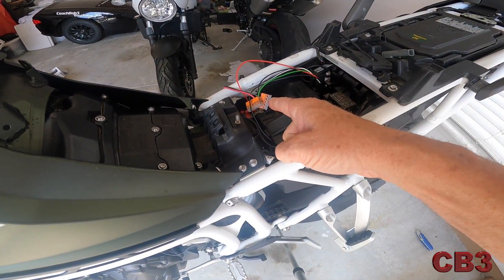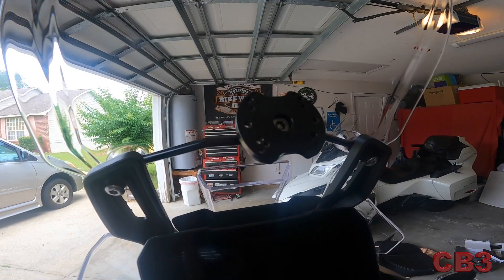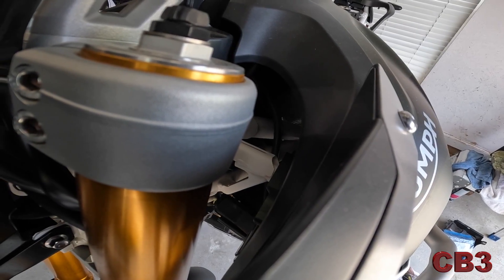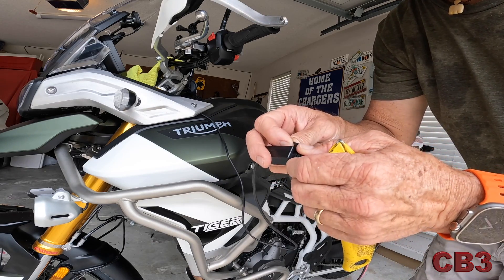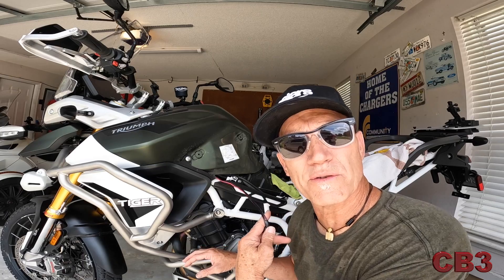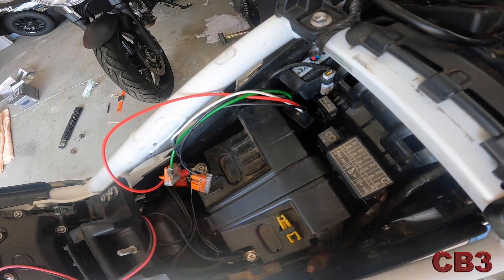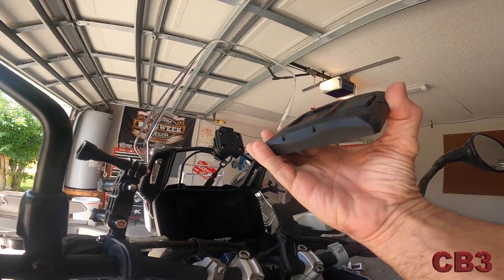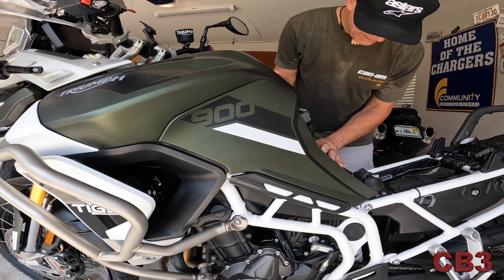Zumo XT installed on Triumph Tiger 900 Rally Pro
Coach Bob's Jacket Description:

Mens Mesh Jacket CE

The Can-Am Mesh Jacket is a fully breathable, true to size, high quality polyester 2 season jacket designed for maximum comfort on those hot days.
Heavy snaps on the collar and sleeves provide security, while still maximizing ease of access and adjustment. YKK zippers allow ease of entry into the two external hand pockets as well as a large internal pocket. Two large snap closure chest pockets give you plenty of room for the additional storage that's always needed while touring. Elbows and shoulders are protected by the supplied light weight CE 1 armor (elbow/shoulder armor is removable/replaceable). A slot is sewn into the back of the jacket for the addition of spine protection (back armor not included).

Specifications
• True to Size
• 100% Breathable Mesh Polyester
• Durable YKK Zippers
• 2 Exterior Flap pockets (Snap Closure)
• 2 Exterior Hand Pockets (Zipper Closure)
• 1 Interior Pocket (Zipper Closure)
• Adiustable Snap Cuffs
• Snap Collar
• Reflective Details
• Removable/Replaceable CE level 1 Armor in Shoulders and Elbows
• Compartment for Spine Protection (Armor not included)

We hope to see you on the road..

Coach Bob’s Current Motorcycles:
2015 Triumph Speed Triple
2019 CanAm Spyder RT
2019 Suzuki SV650X
2022 Triumph Tiger 900 Rally Pro

Coach Bob’s Gear:

Helmets:
Arai XD-4
AGV K3

Seat Cushion
Butt Buffer
Lamonster Magic Mirrors

Audio/Video Equipment
GoPro Hero7/9/10 Black
Purple Panda in helmet Microphone
AKG 214 Microphone for Office Chats